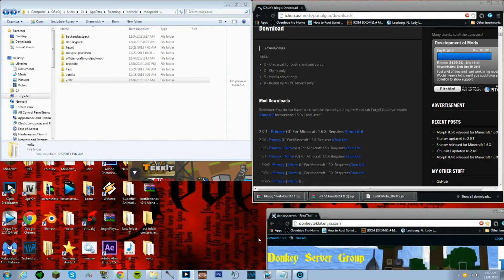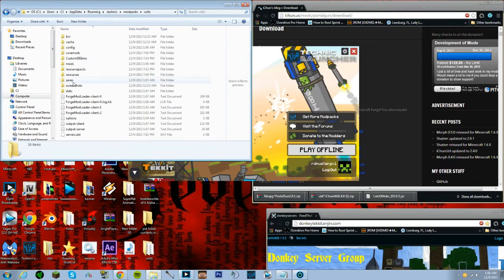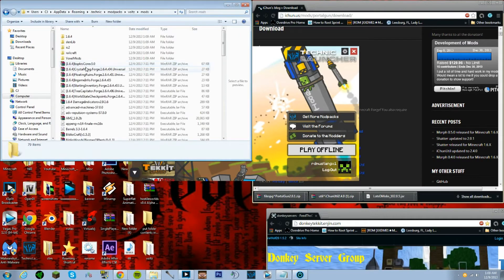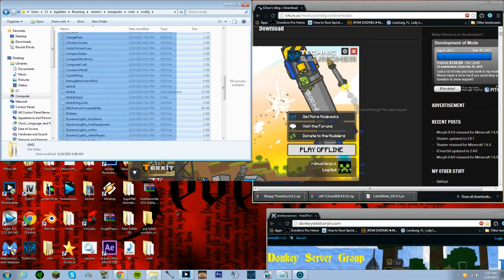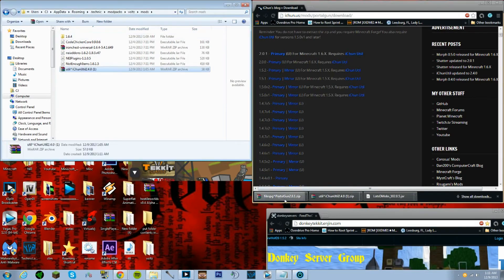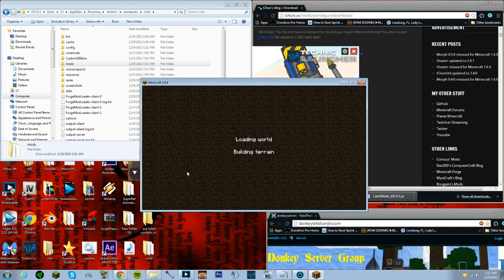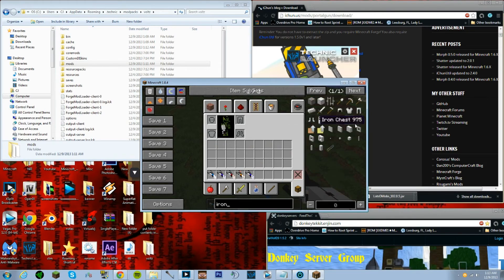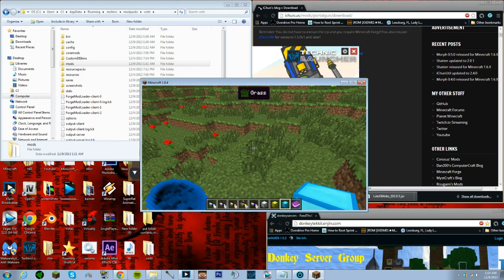How to make a 1.6.4 (1.6.x) Technic modpack in under 8 minutes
Just a quick,cheap and easy way for making a 1.6.4 modpack
Make sure you get modders permissions before running a public custom modpack